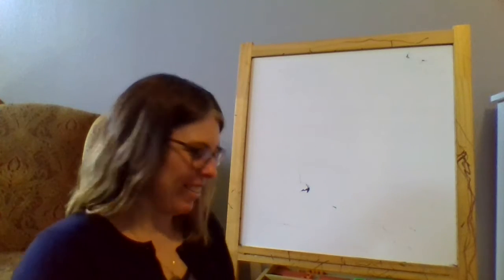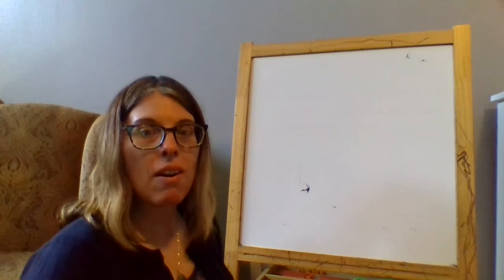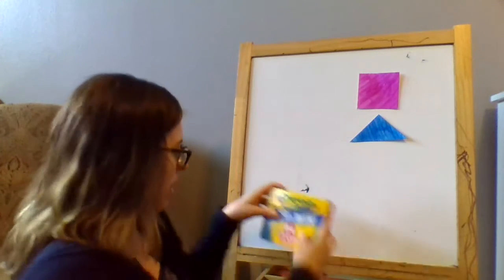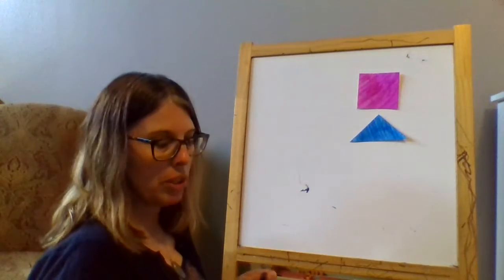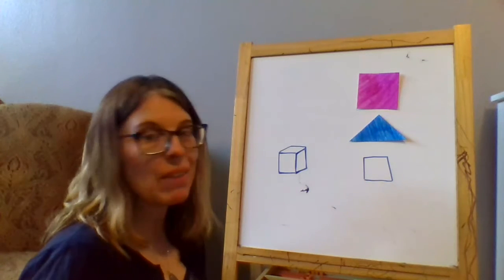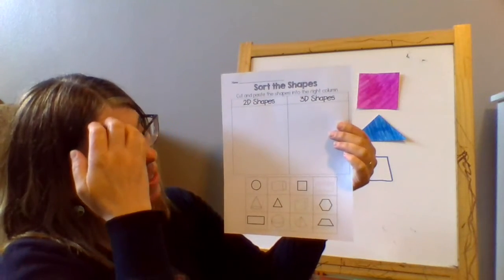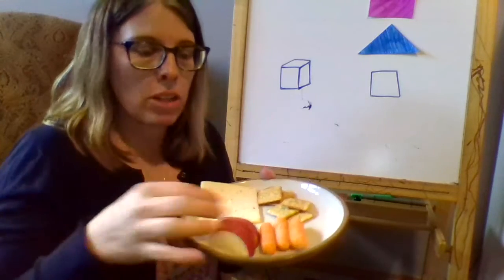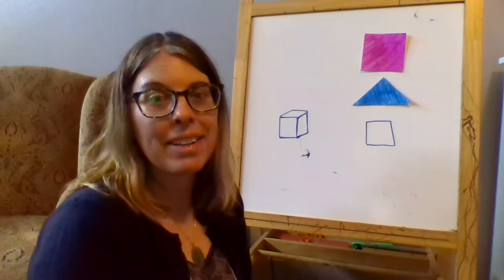Math May 20